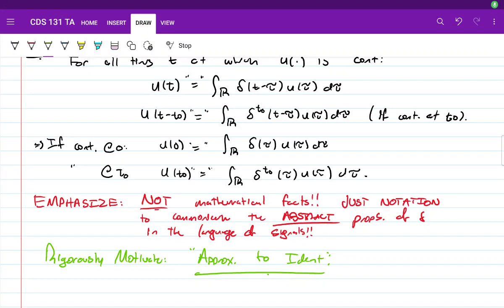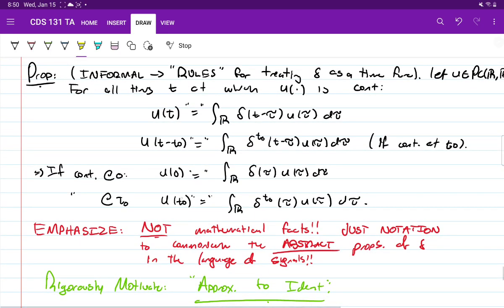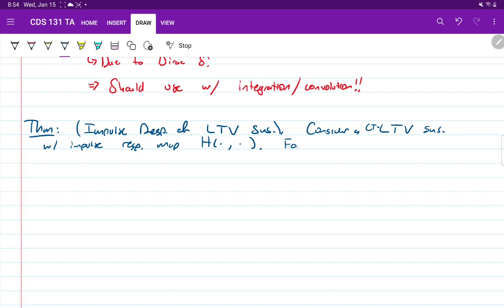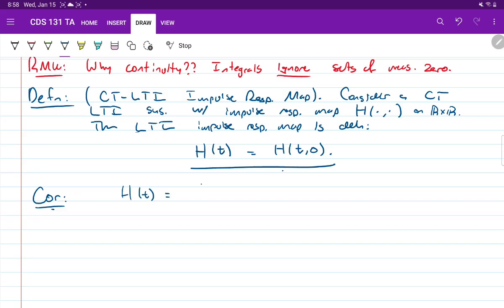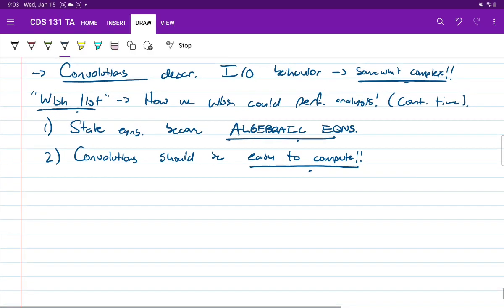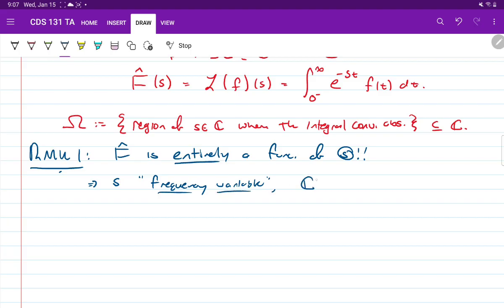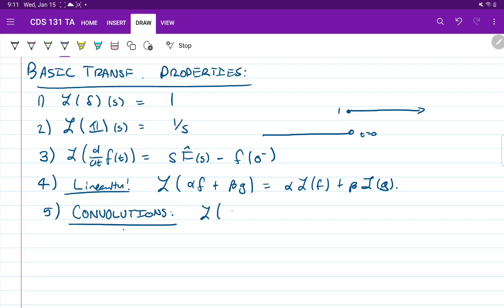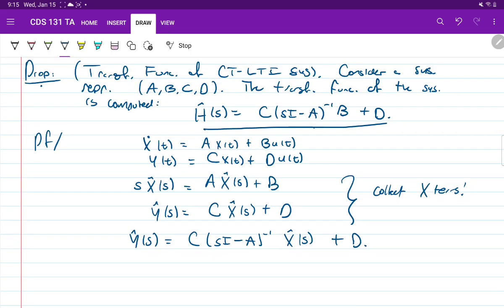CDS 131 Lecture 4b: Impulse Response & Transfer Functions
Typo: At the end of the video, it should be B instead of X(s).